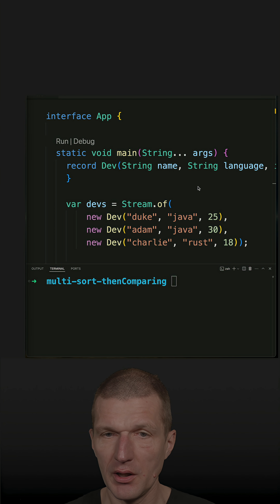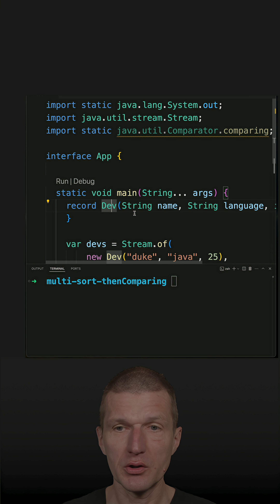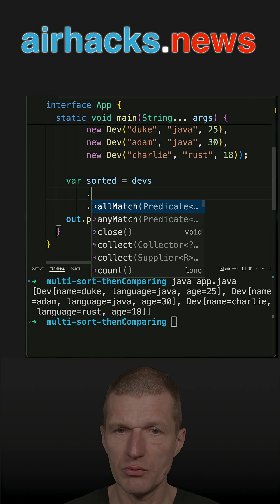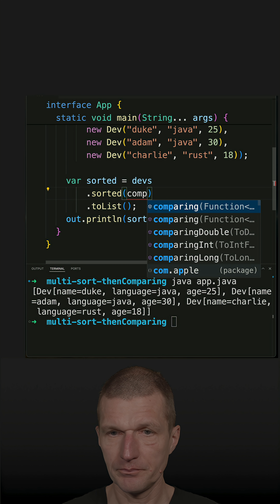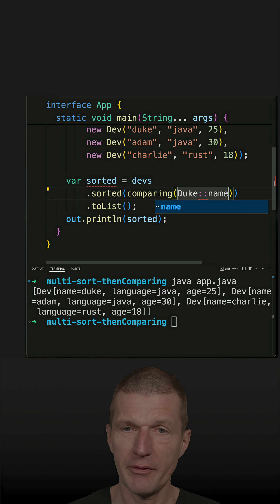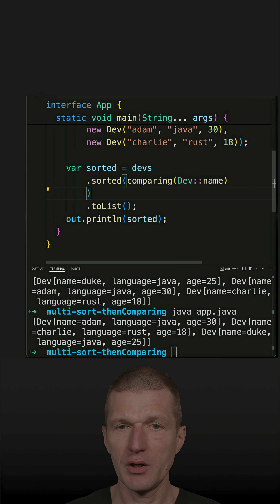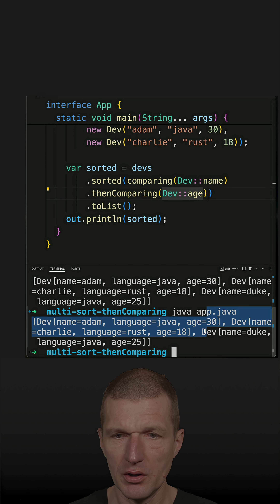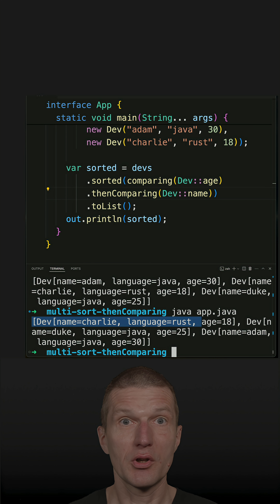Multi Sorting With Records